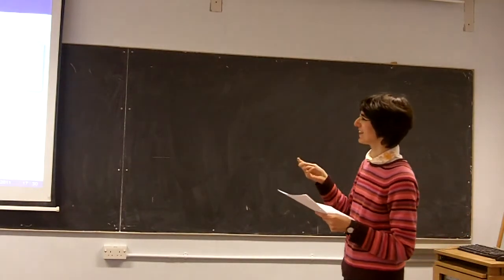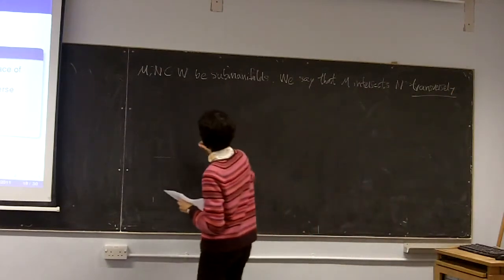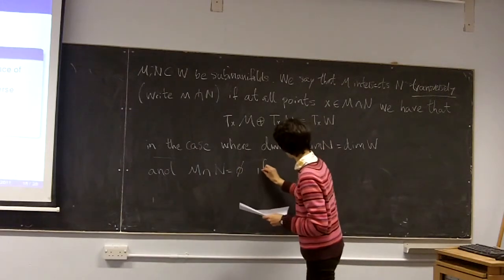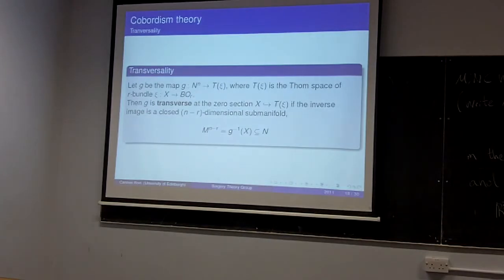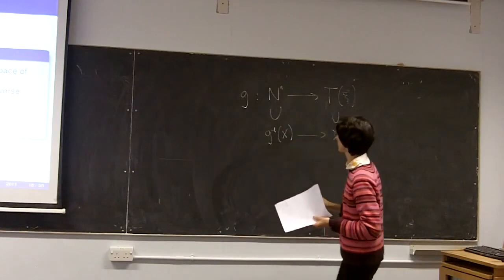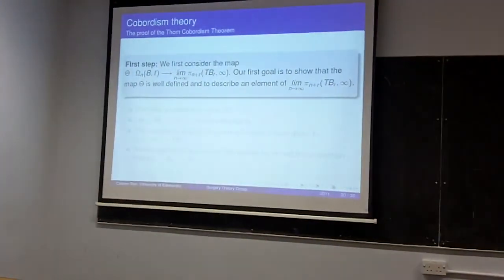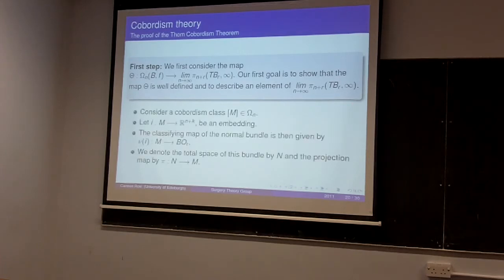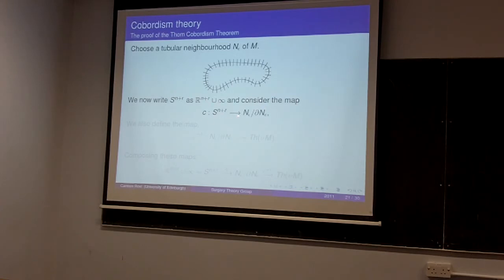Surgery Theory lecture 4 part 4